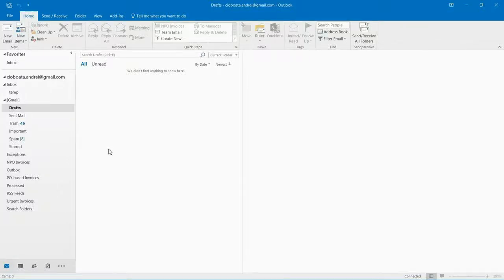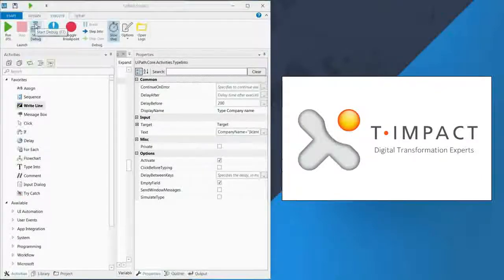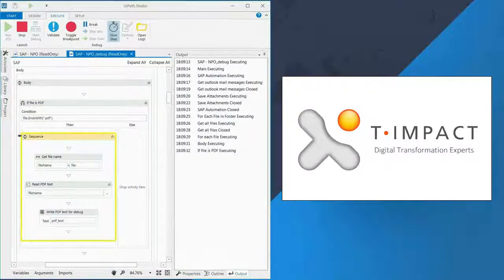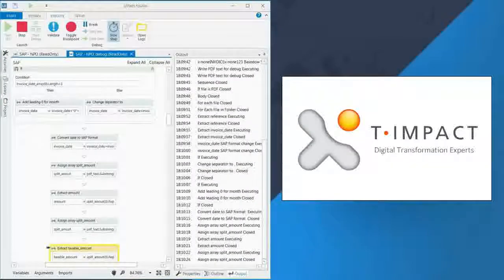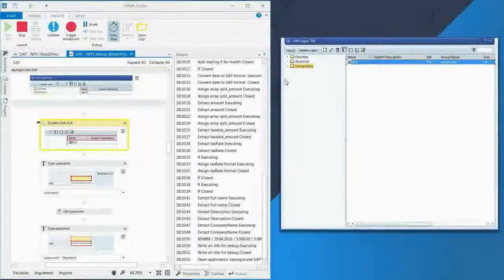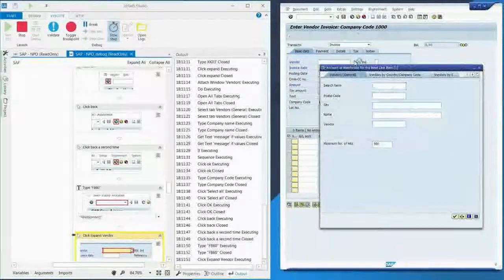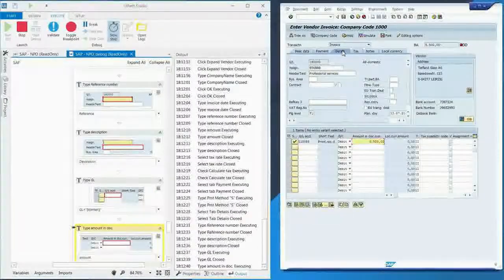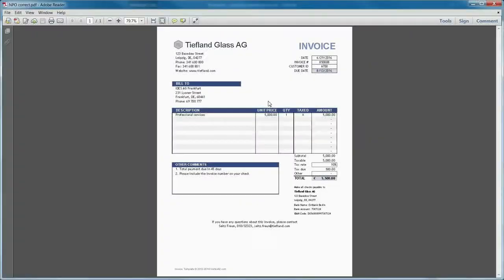ERP SAP Demo T Impact